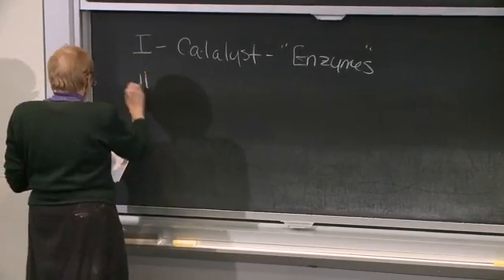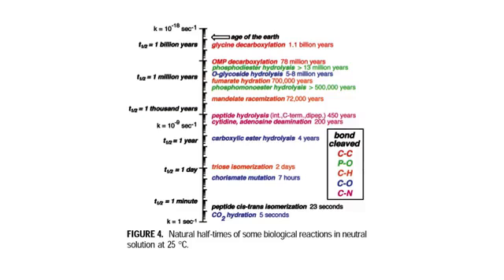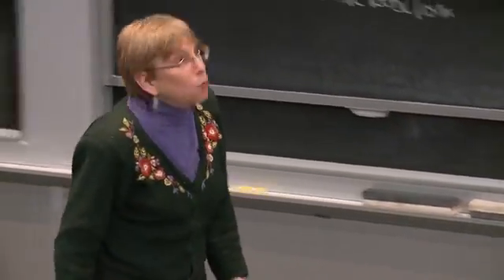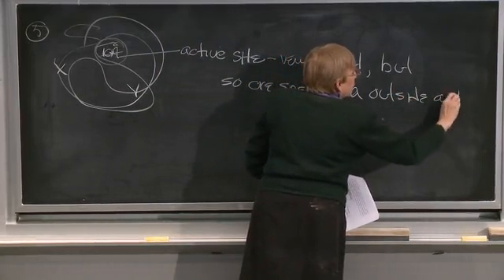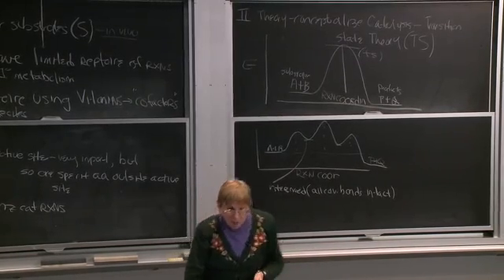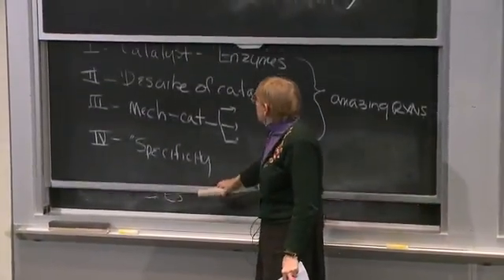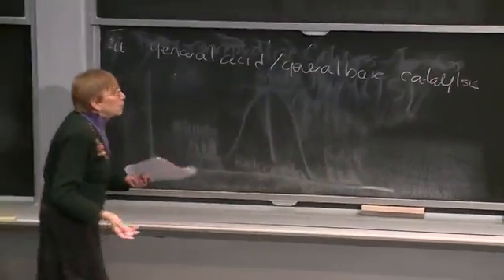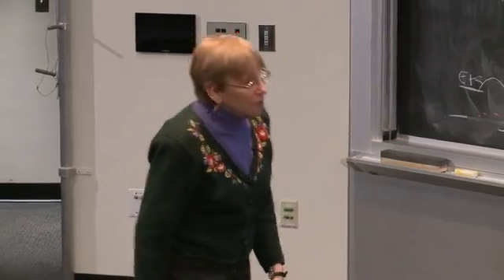lecture enzymes and catalysis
Educational, Biochemistry, Course

Click and Download the full course bellow.